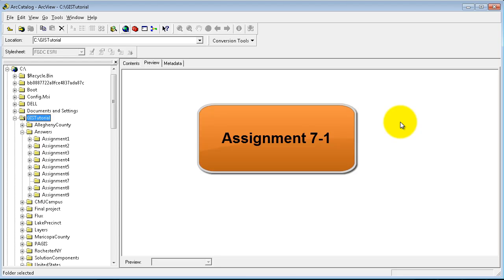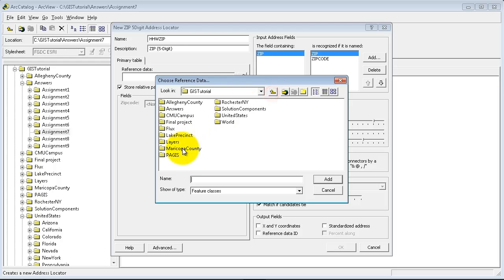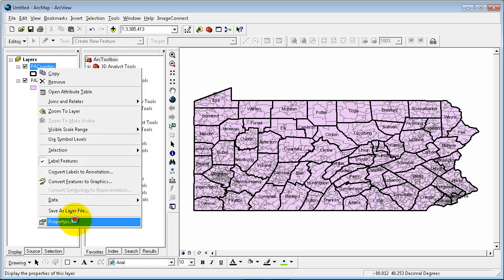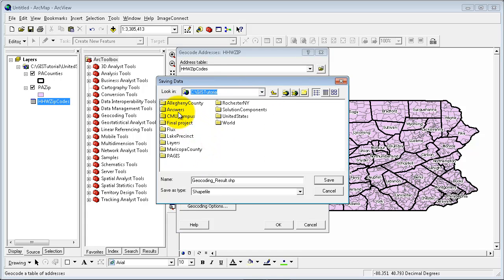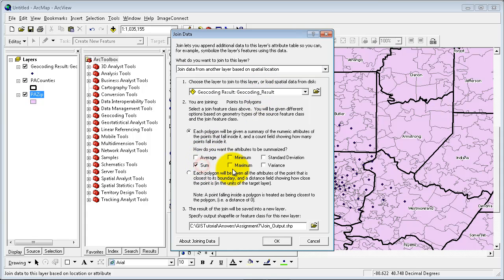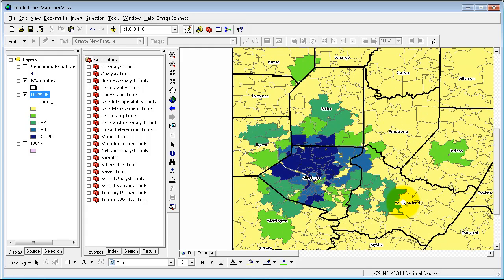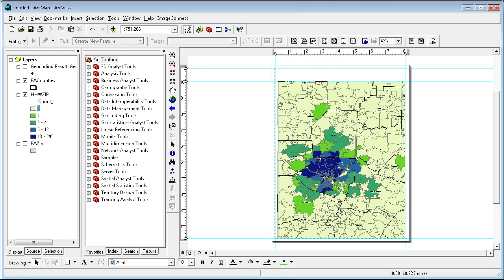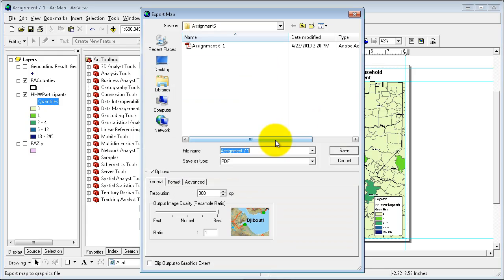GIS Tutorial-1: Assignment 7-1 (Ver 9.3)